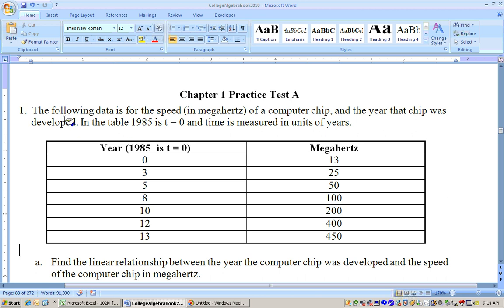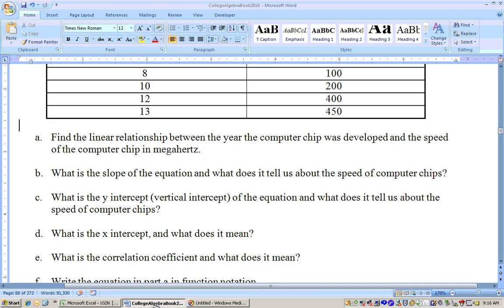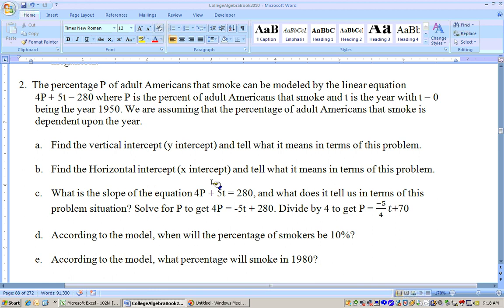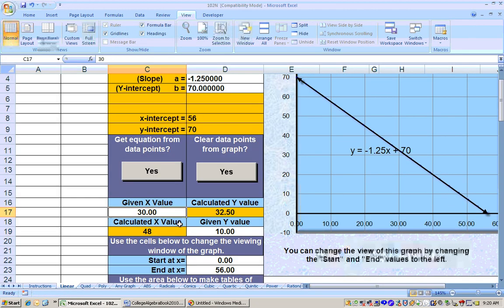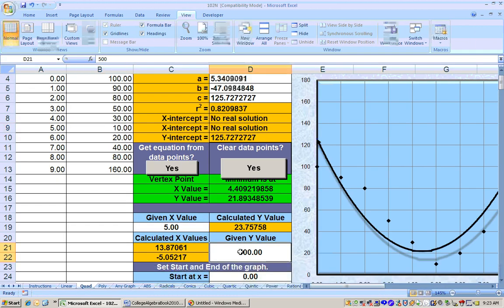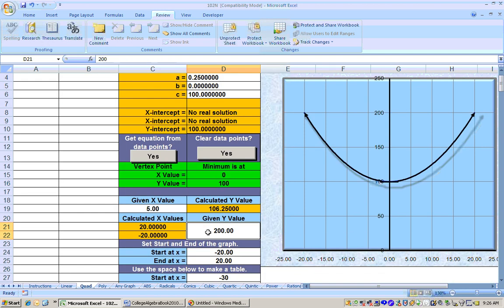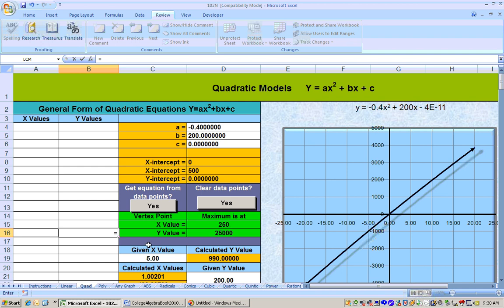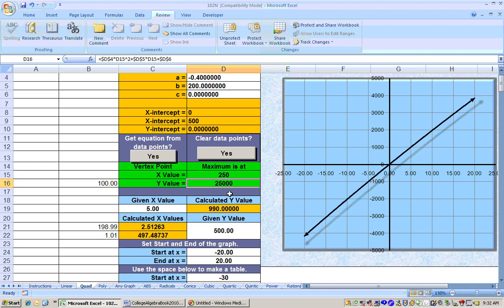1pre1 - Practice test for Chapter 1 part 1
Practice test for Chapter 1 part 1. This video goes along with the College Algebra textbook written by Dr. Mark Shore. then click on Excel Sheets